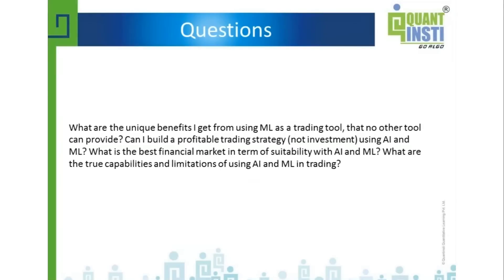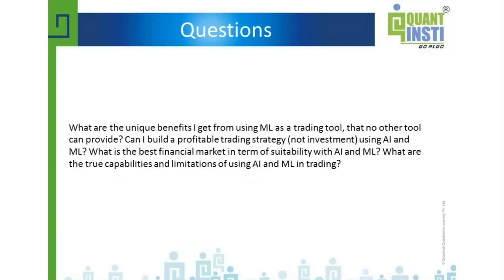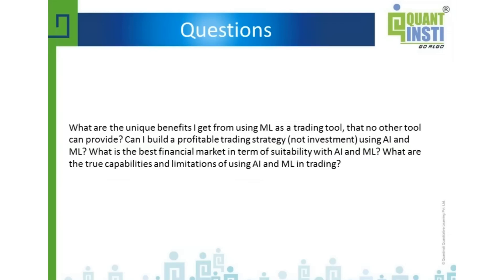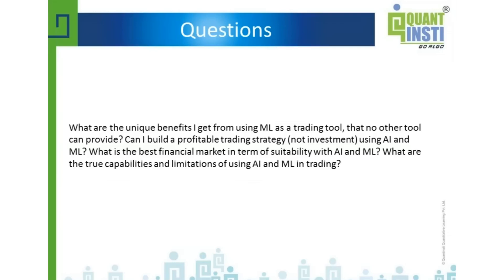Machine Learning in Trading with Ernest Chan | Real Capabilities & Applications of AI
_ Welcome to this insightful discussion on the unique benefits of using machine learning (ML) as a trading tool! 🤖📊 In this video, we explore the true capabilities and limitations of ML and AI in financial markets, including how they can enhance trading strategies that go beyond what traditional tools offer. 🚀

Dr. Ernest Chan shares his expertise on the situations where ML and AI are indispensable, specifically when dealing with complex relationships between variables, or when there are too many features for a human trader to analyze effectively. You’ll learn why ML is crucial for extracting valuable signals from a vast number of inputs and how it helps in crafting a profitable trading strategy that isn't just investment-focused. 🧠✨

We also dive into metalabeling, a concept popularized by Dr. Lopez de Prado, and explain how ML can be used as a second layer to improve existing trading strategies by predicting when a basic strategy is likely to fail. This gives traders an edge that traditional quantitative approaches cannot provide. 💹🔍

For those interested in building trading strategies using ML, we cover practical tips on using Python to combine weak features into powerful trading indicators and backtesting them effectively. By the end of this video, you'll understand the best financial markets to apply ML and how to maximize its potential for momentum trading. 📊💡

Want to learn more? Take your skills further with Quantra's course on Advanced Momentum Trading: Machine Learning Strategies 📚. You'll learn to create, test, and optimize momentum-based trading strategies using ML models to maximize your trading potential.

Spread the word to fellow traders looking to enhance their trading skills with cutting-edge techniques! 🚀